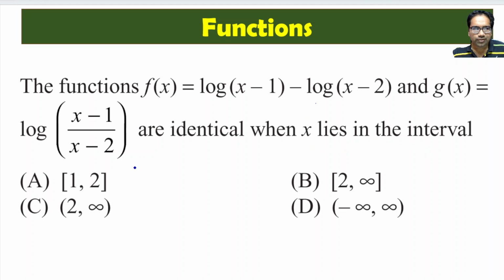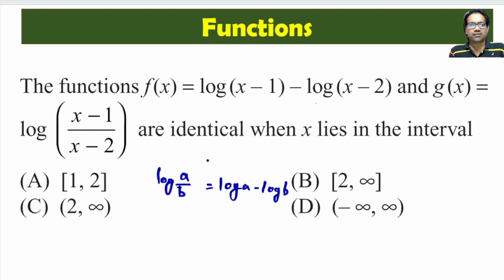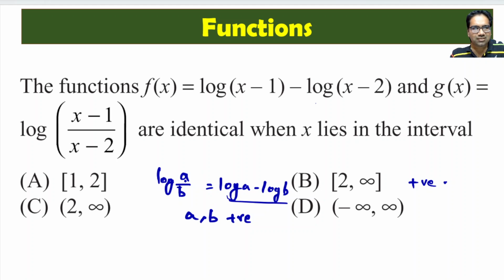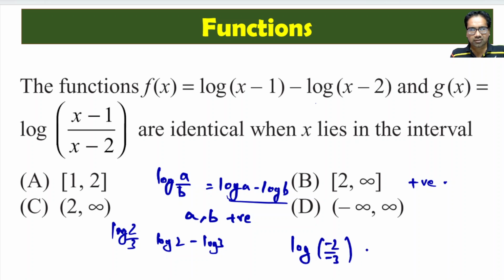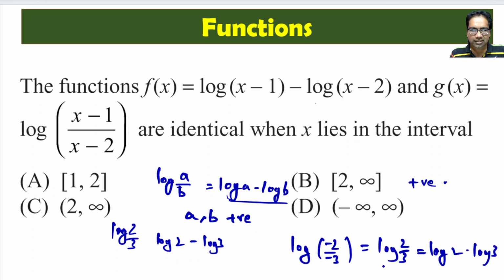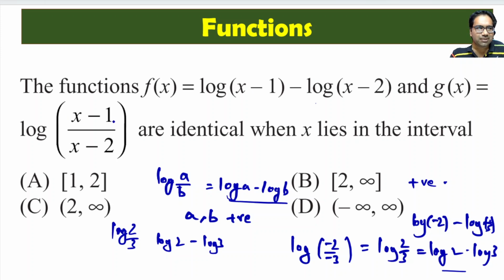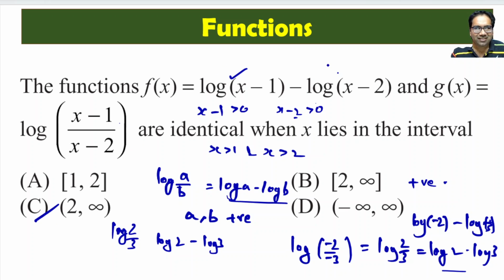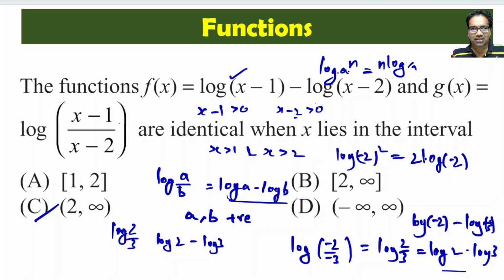🌸Functions f(x) = log (x - 1) - log (x - 2) and g(x) = log (1) x-1 x-2 are identical when x=?